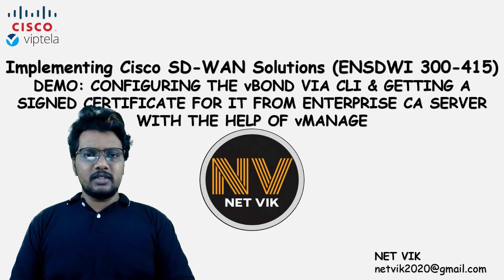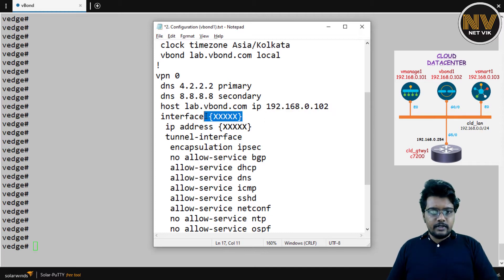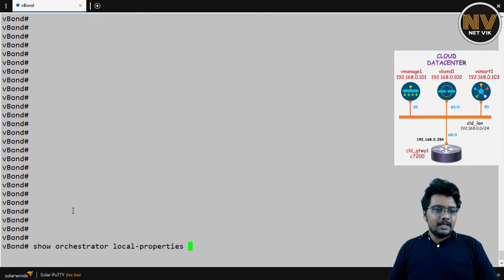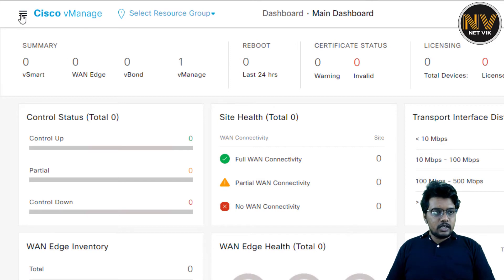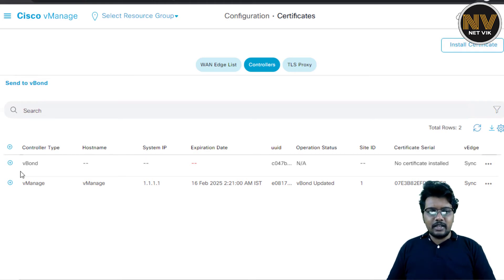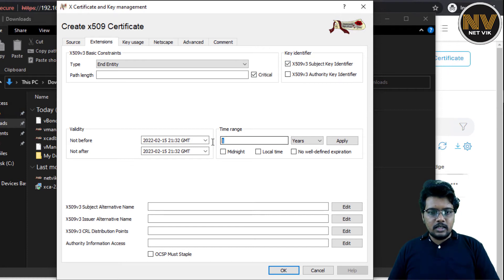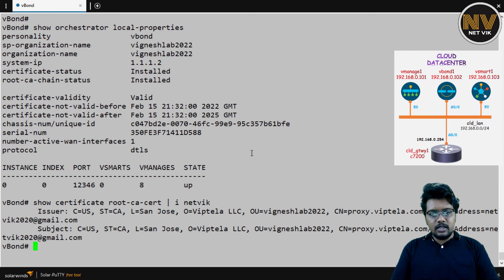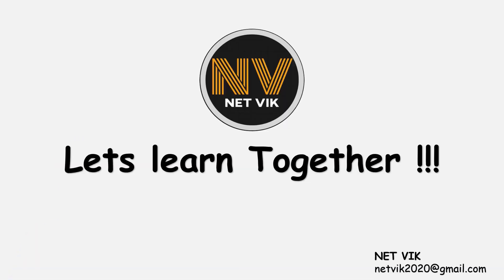Free Cisco SDWAN (Viptela) Complete Course | #16: DEMO: Configure & Sign vBond with Ent CA | 300-415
DEMO: Configuring the vBond via CLI and Getting a Signed certificate for it from the Enterprise CA Server (XCA) with the help of vManage.

Hi,

In this video we will prepare the configuration needed for our vBond device and followed by that we will see how we can request vManage to help us in uploading the Enterprise Root Certificate to the vBond, get the CSR generated from vBond and sign and upload back the same to the vBond. Everything can be done from the vManage GUI itself.